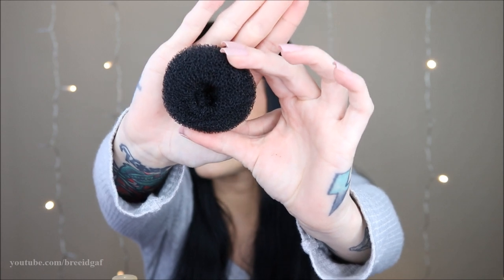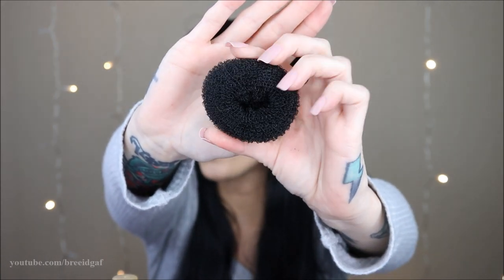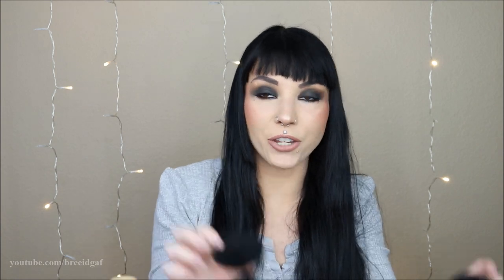HOW TO: Space Buns For Long Hair! | HAIR TUTORIAL!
Click the link to find your new favorite Dossier scent and don't forget to select CATCH at the end of checkout to receive a $10 Sign on Bonus and 10% store credit on all future orders!

WELCOME BACK! I have been really digging the space buns lately and a lot of you guys have as well! So I decided to make a quick tutorial on how I do them! I very, very rarely do hair tutorials so this does feel a little strange to me to film but none the less I hope you all enjoyed and be sure to give a thumbs up before you go! xoxo

0:00-1:27 Introduction
1:28-2:25 Products You Will Need
2:26-6:52 Sponsorship
6:53-13:00 Tutorial
13:01-13:40 Optional Accessories
13:41-14:55 Conclusion

-BreeAnn xoxo